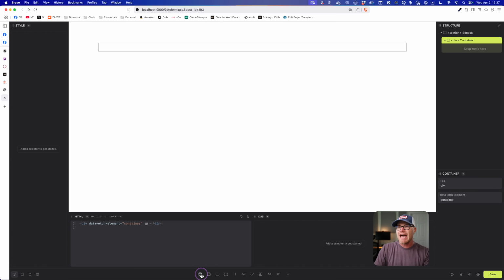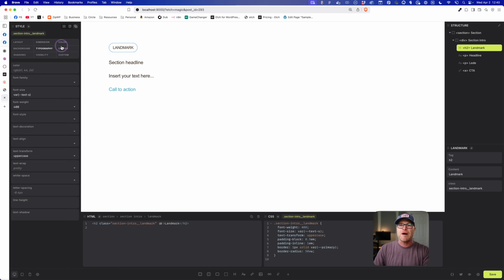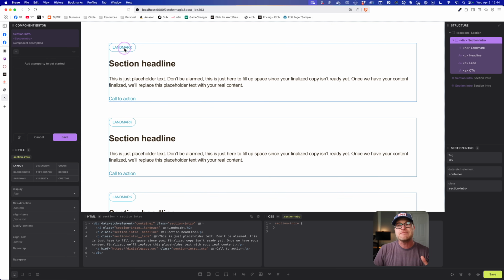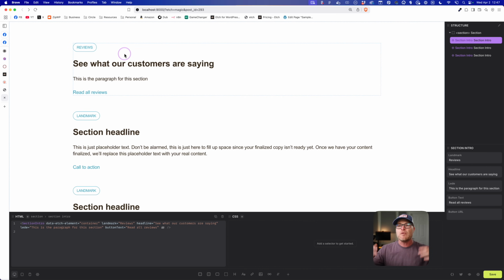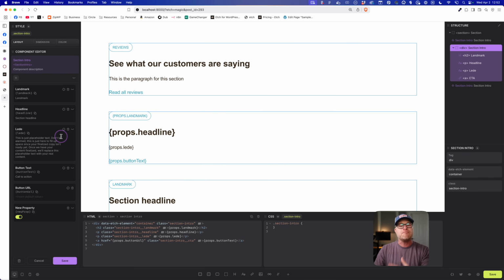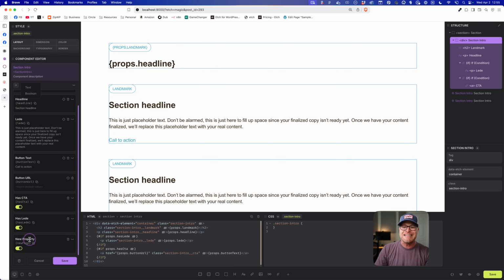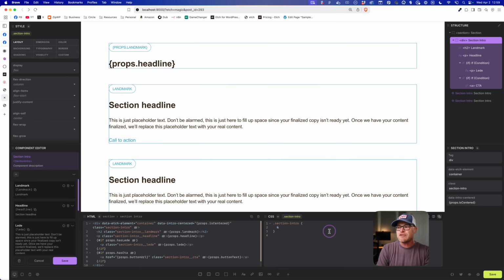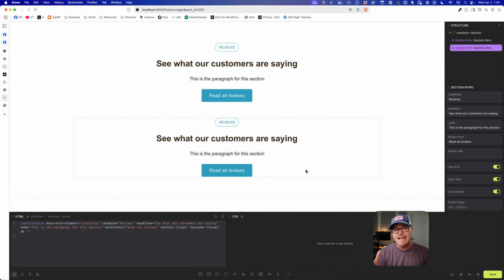Components in Etch Are Crazy Powerful (And They're Only V1)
In this video, Kevin explores Etch components, a powerful feature that’s already showing off in its first iteration. Even if you're a pure beginner to web design, you'll see how easy and quick it is to start using components in Etch.

Here’s what's covered:

How to Create a Component in Etch – Kevin walks through building a Section Introduction component step-by-step.

Why Components Are Useful – Kevin shows how they help reduce repetitive code and improve scalability and maintainability while helping you work more efficiently.

Adding Component Props – Kevin demonstrates how props add flexibility to your components.

Component Variations with Conditional Logic – Kevin explains how to use simple logic to control the behavior of a component.

Keep in mind that this is just V1 of components in Etch, so there’s more to look forward to as it develops.

*** MY TOOLS ***

*** INNER CIRCLE ***

*** SOCIAL ***

*** CHAPTERS ***